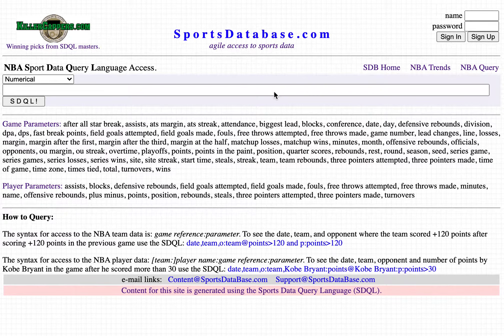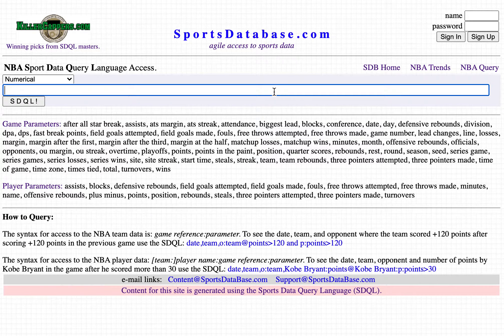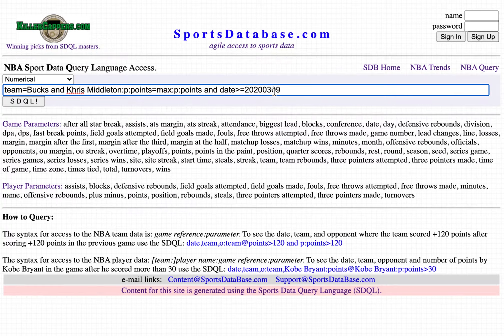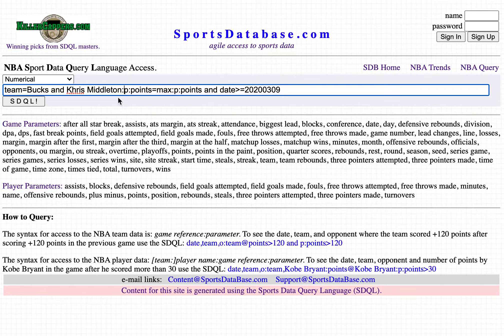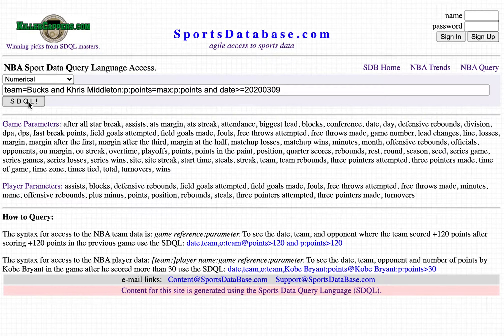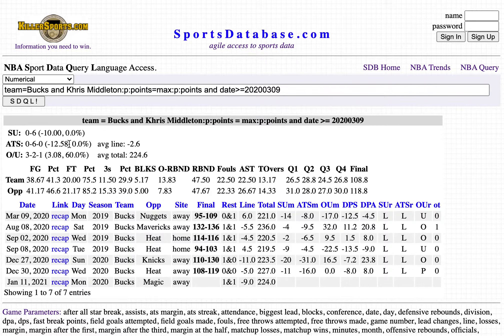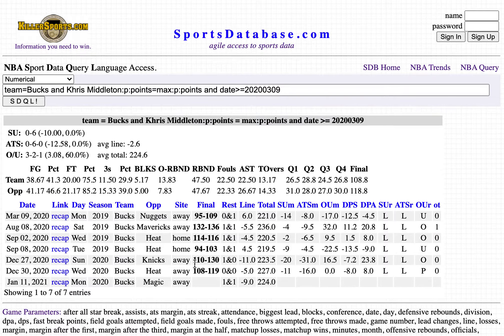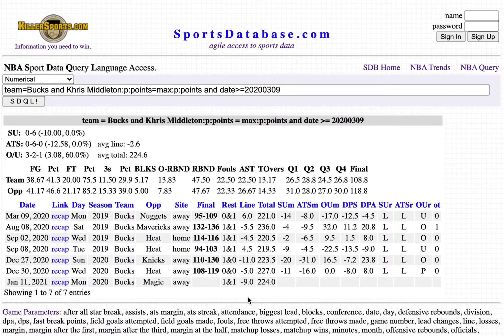20210111 NBA ATS QOD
The SDQL ATS Query of the Day in the NBA for Monday January 11th features the Bucks off a game in which Khris Middleton was their high scorer.